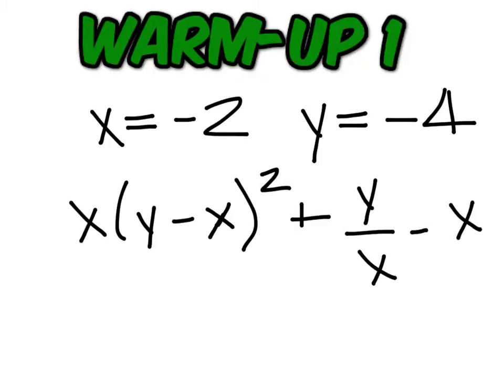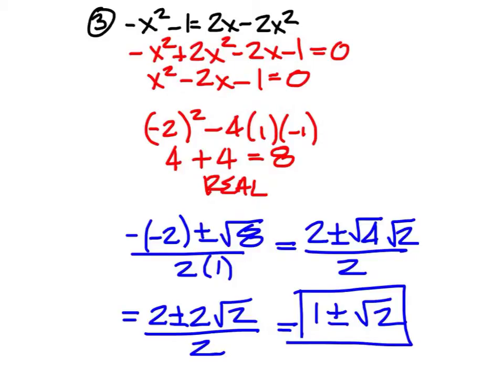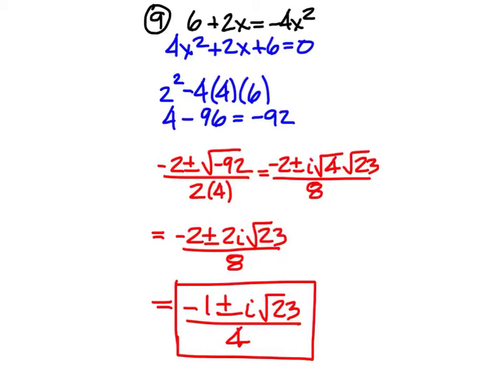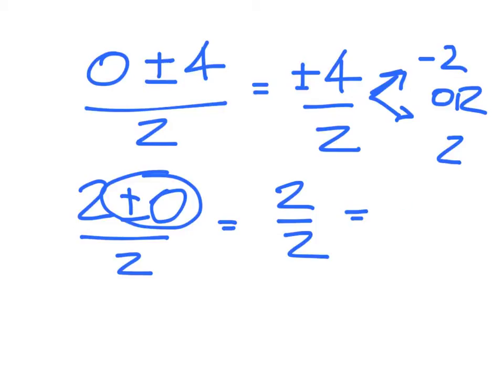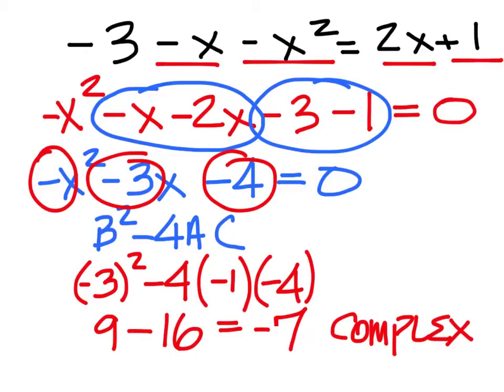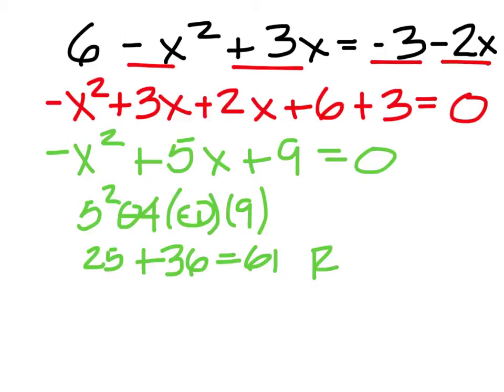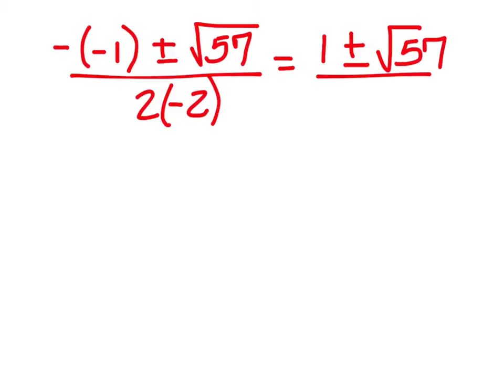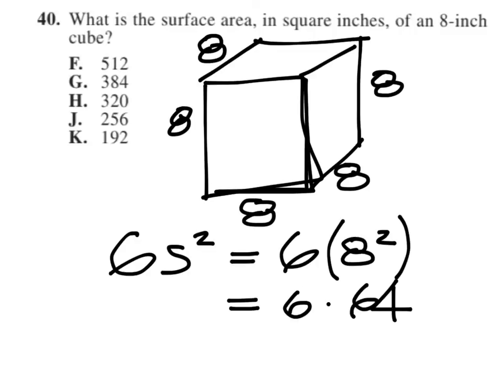2nd Period August 30, 2013 - Tate Skinner's Classroom at GHS